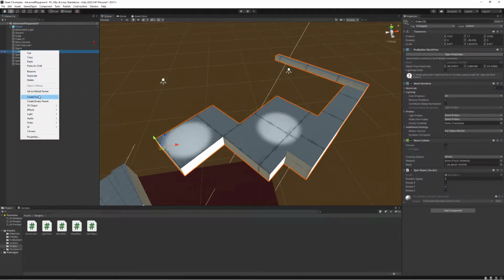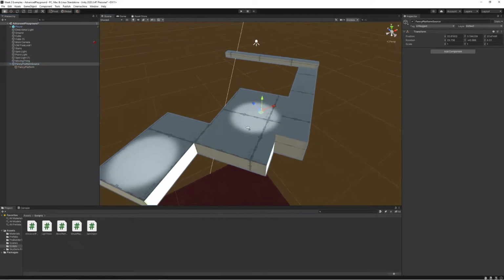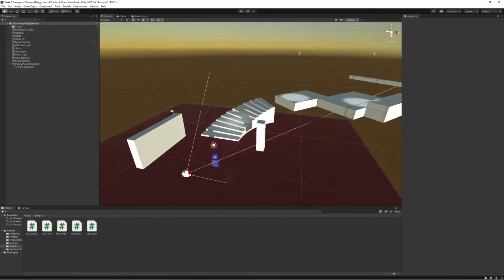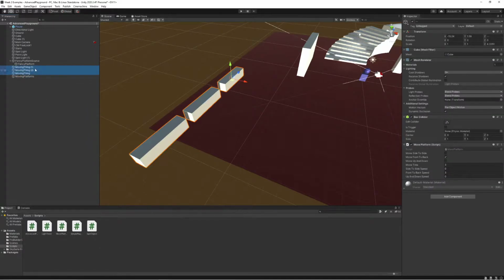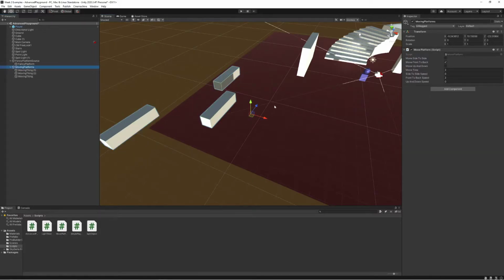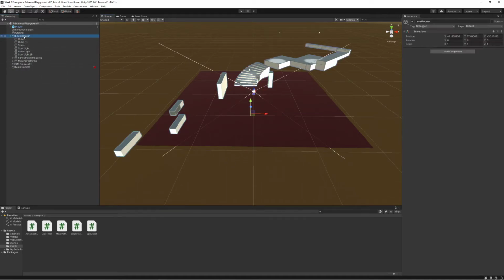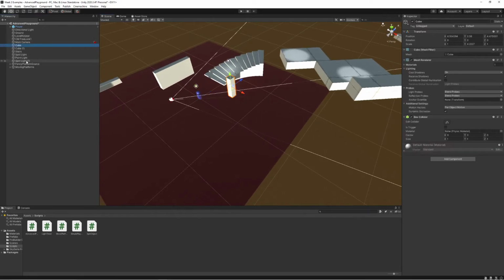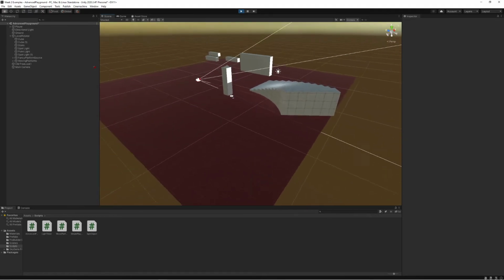Unity Series 2 - (9) Level Design Check-In